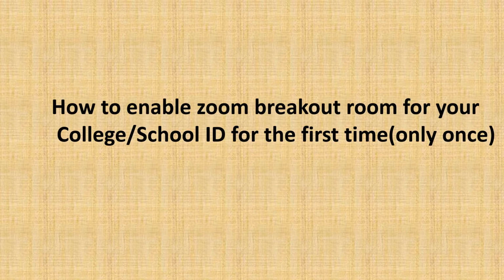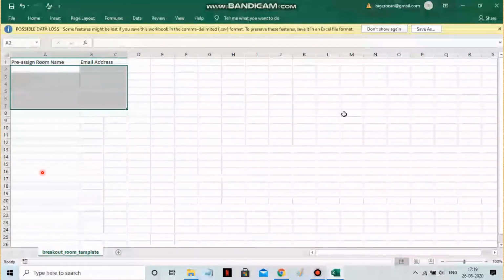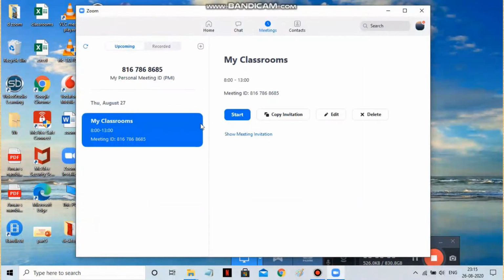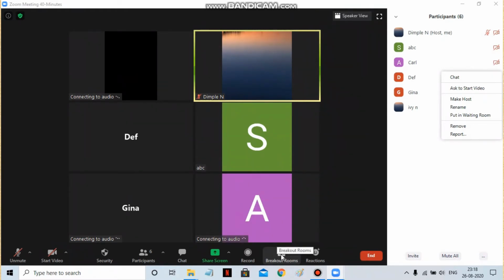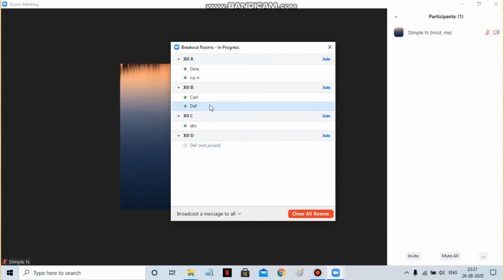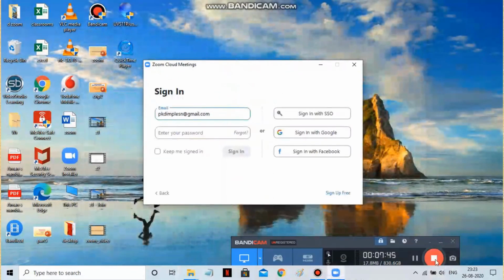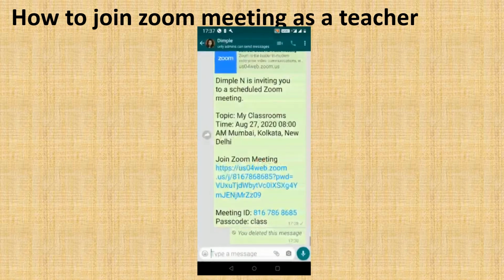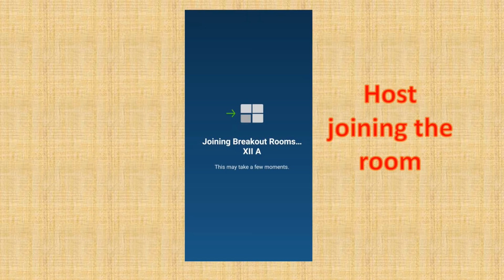Zoom Breakout Rooms .A guide to teachers on Breakout Rooms with pre assigned particpants.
How to enable the break out room feature.
How to schedule a zoom break out room meeting/lectures with pre assigned participants using zoom web portal.
Host & Co-host privileges.
How to host a zoom break out room meeting/lectures.
How a teacher can join a zoom break out class rooms using Meeting ID
How a student can join a zoom  breakout room lecture using Meeting ID